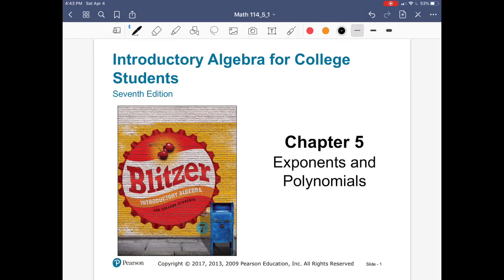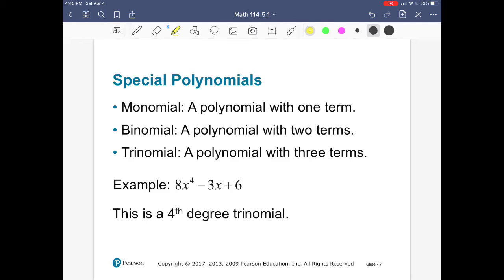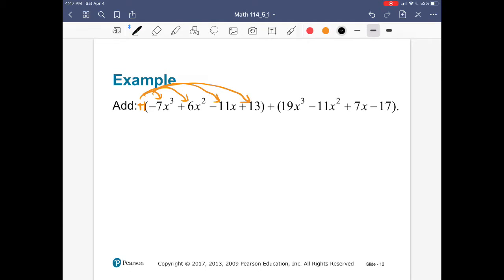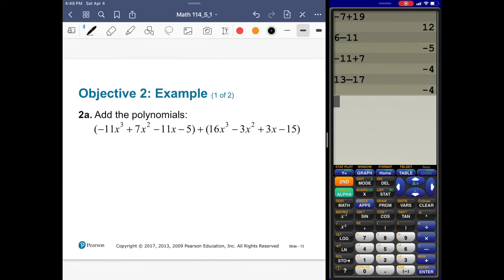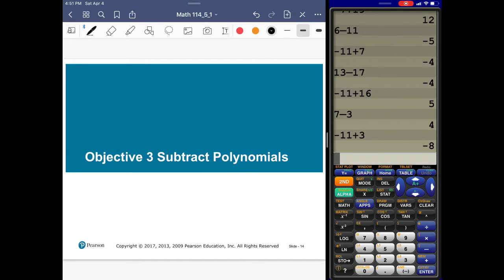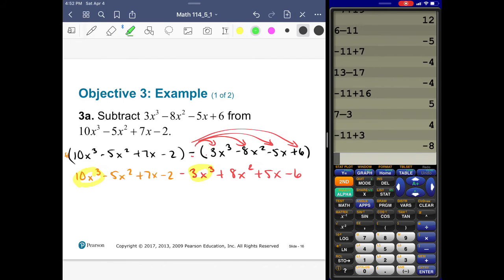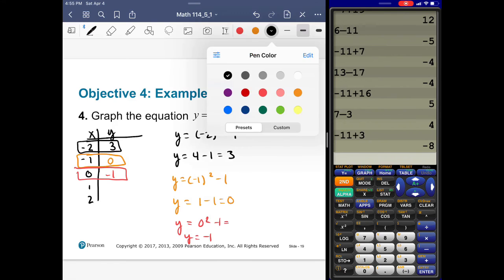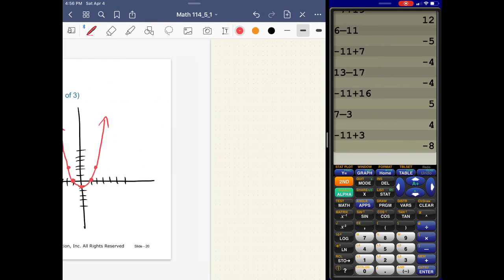Math 114 5.1 Adding and Subtracting Polynomials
This video shows how to add and subtract polynomials.